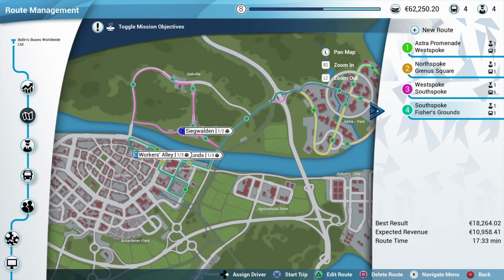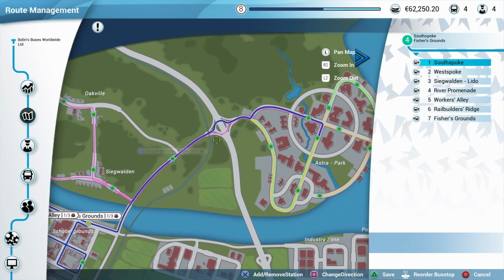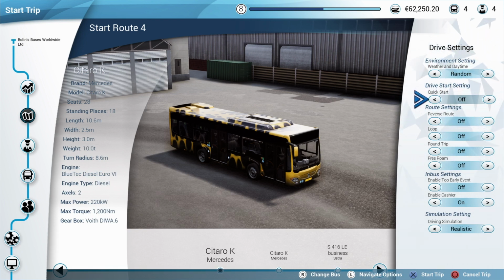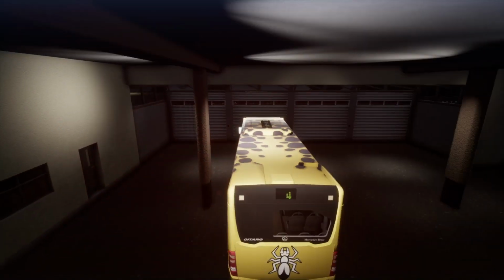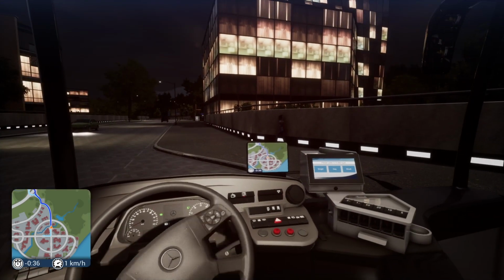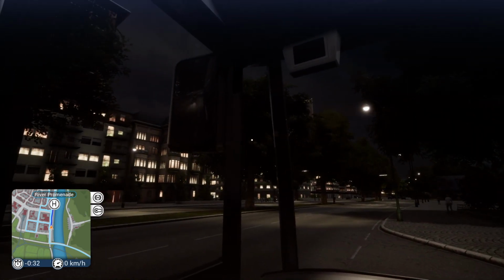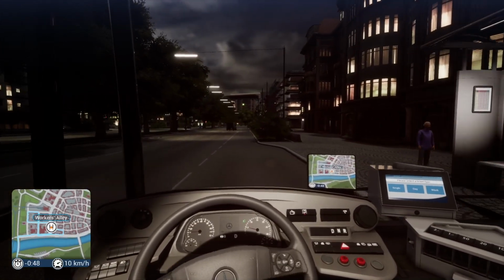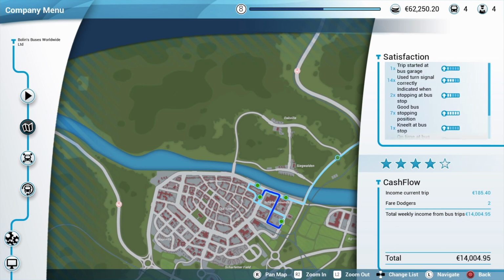Creating custom routes in BUS SIMULATOR Walkthrough PS4 Pro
Come with me if you will ... 👀 for a quick tour of the campaign scenario, creating custom routes in Bus Simulator, realeased September 2019 for Xbox One and PS4. Gameplay recorded on the PS4 Pro, showcasing how to start your career as a bus driver during the campaign.

Hey, whilst you're here, why not join our small & friendly Discord 😁 Various channels to discuss the latest Playstation games, Netflix movies & more. Just a bunch of like minded adults who are nuts about all things gaming.
I don't monetize my videos, I'm not about that life. How strange am I 👀